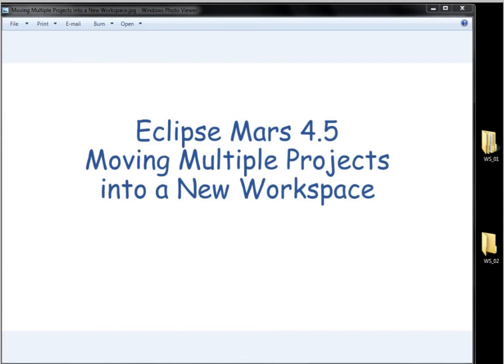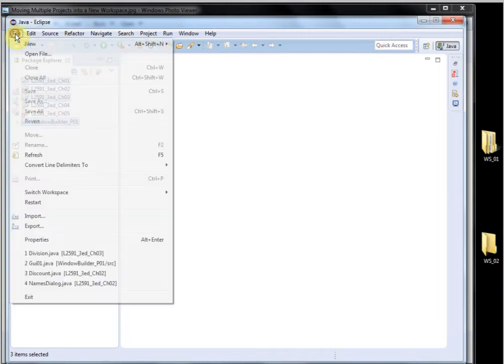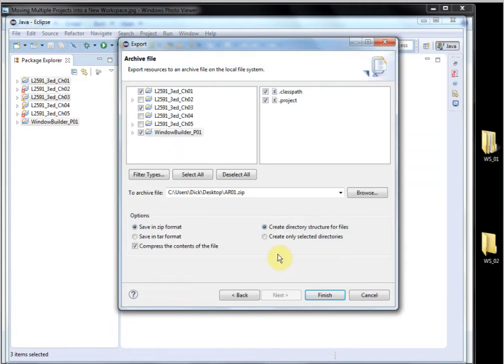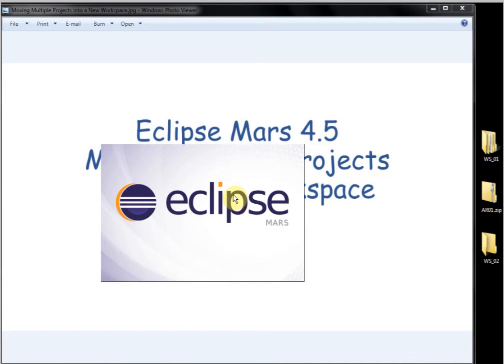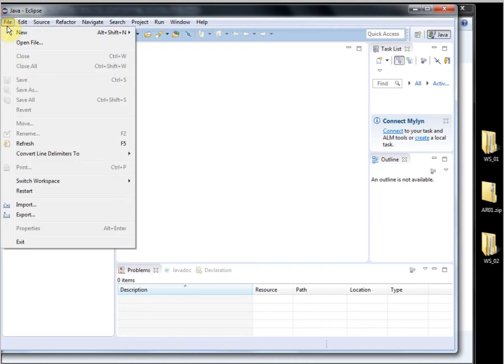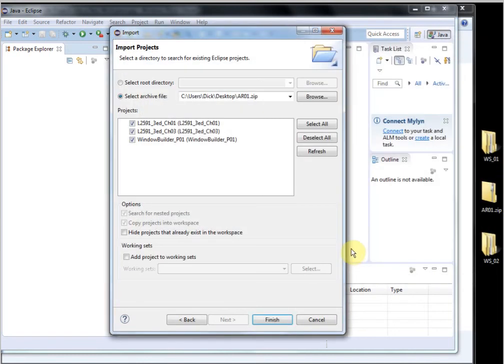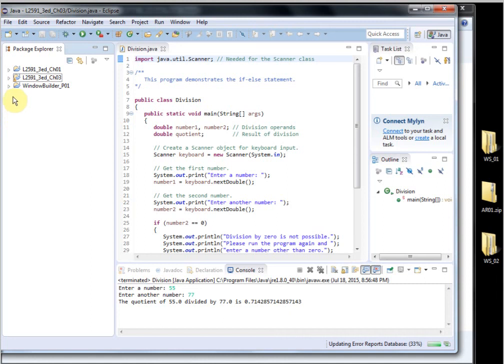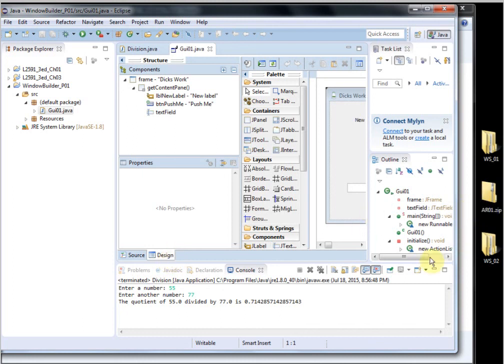MOVE MULTIPLE PROJECTS IN ECLIPSE FROM ONE WORKSPACE TO ANOTHER WORKSPACE